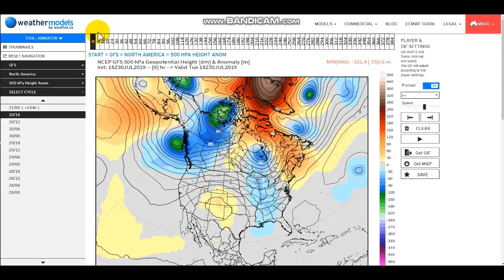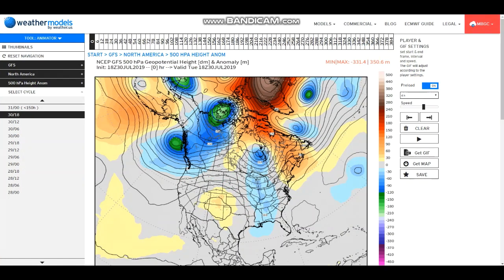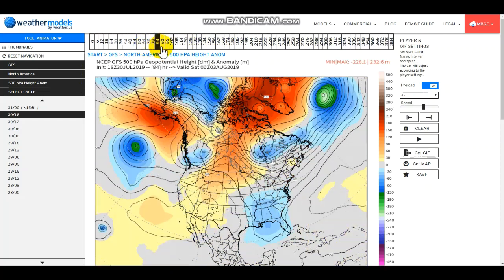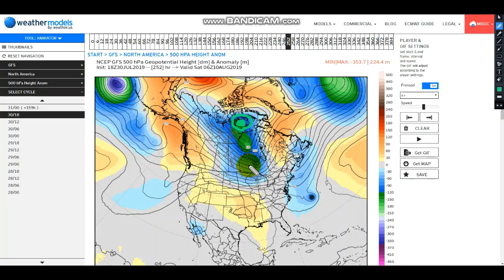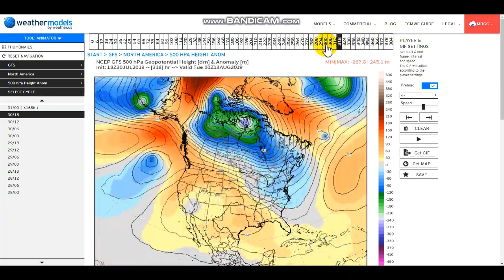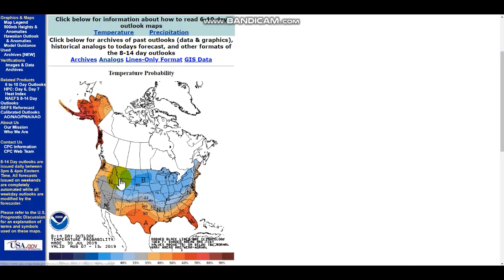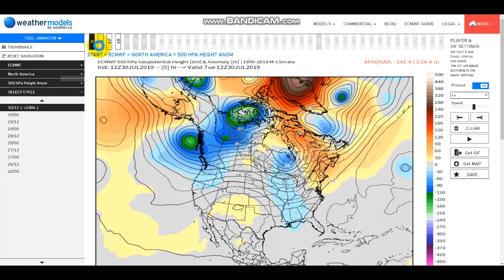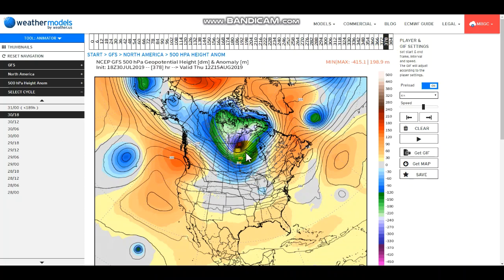Signs Of Fall Are Beginning To Appear! Cold Outbreak Possible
Hello everybody! Signs that the seasons are changing are slowly beginning to show!